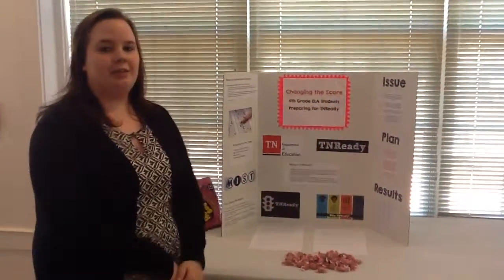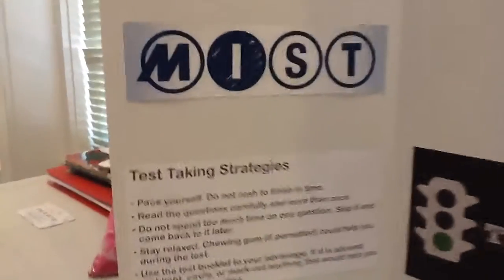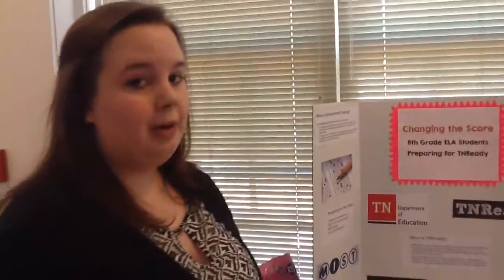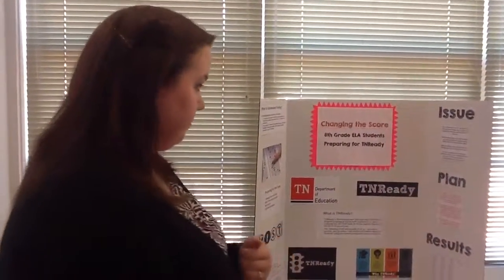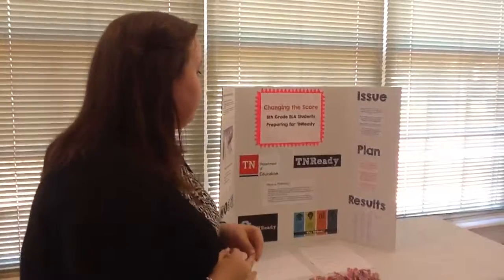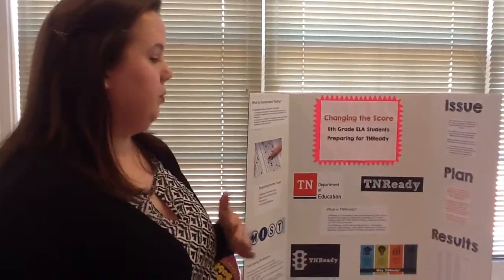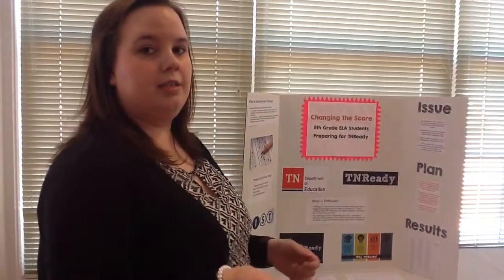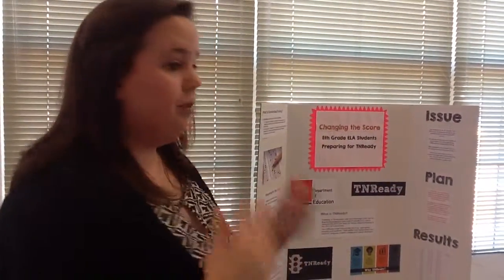Emily Reed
Student teacher presentation